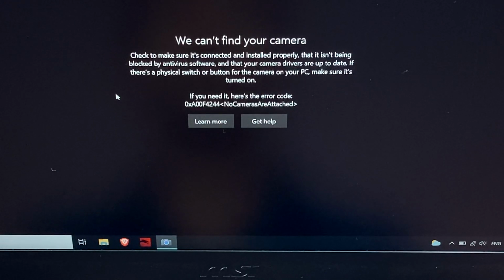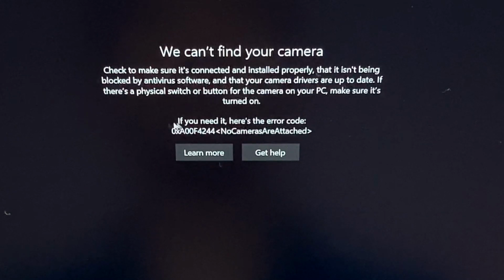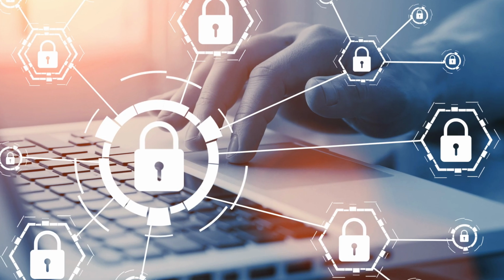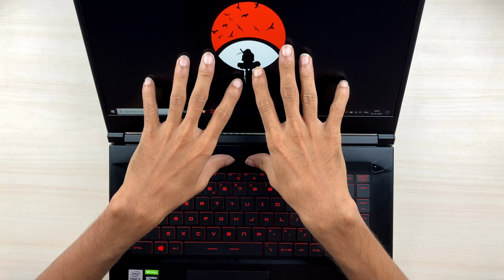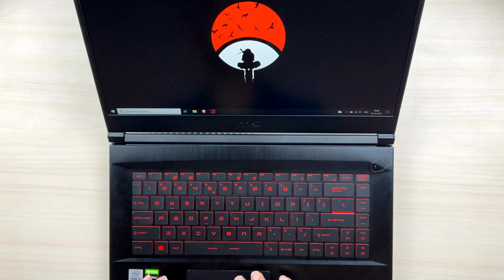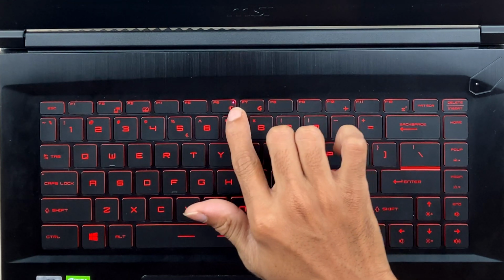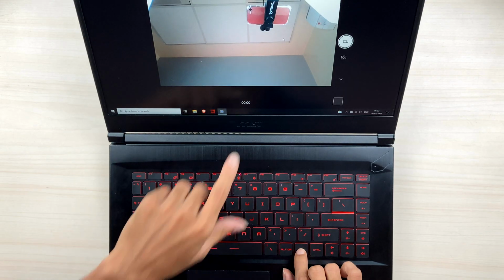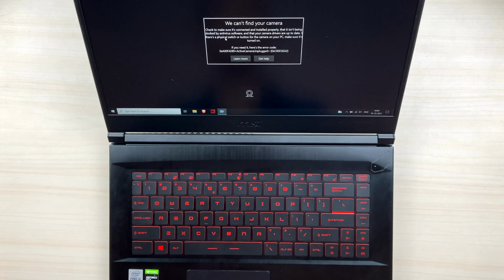MSI Laptop Camera Not Found 0xa00f4244 Error How to Fix? | MSI Camera Troubleshooting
MSI camera not detected solution to 0xa00f4244 error in English. When I bought the MSI GF63 thin laptop and tried turning the camera on, I got the error by the laptop saying that the laptop was unable to detect the camera hardware on my device. I tried downloading the drivers and did every troubleshooting trick, reset my laptop, and went to setting to check the connected devices and whatnot. But the solution to the problem was simple. And you'll find that in this video.